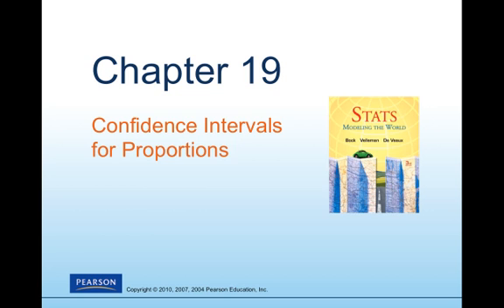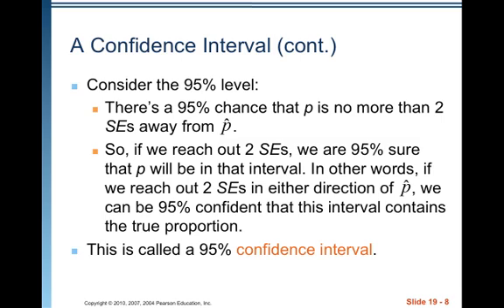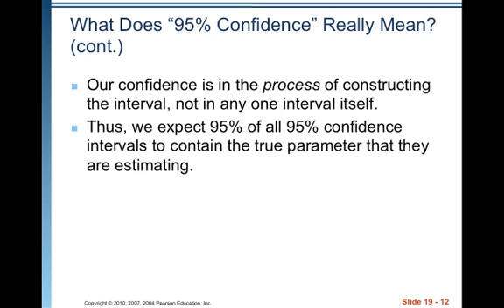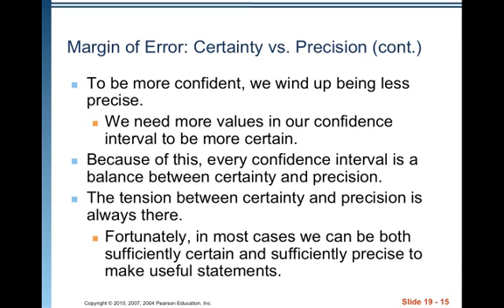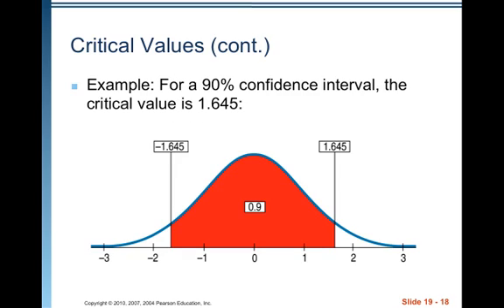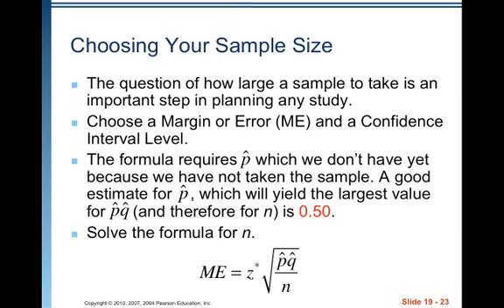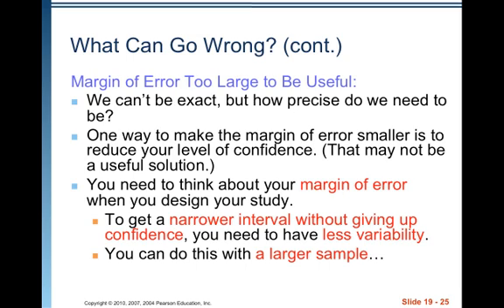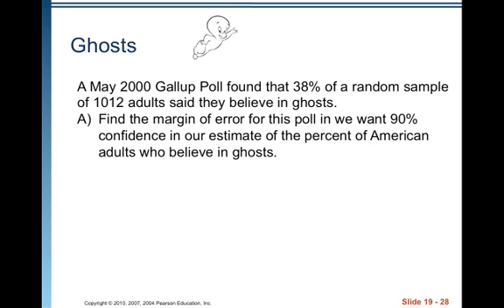AP Stat Ch 19 Video 1 Confidence Intervals for Proportions.mp4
Table of Contents:

00:03 -
00:04 - Chapter 19
00:12 - Standard Error
00:28 - Standard Error (cont.)
00:46 - Standard Error (cont.)
01:02 - A Confidence Interval
01:51 - A Confidence Interval (cont.)
02:20 - A Confidence Interval (cont.)
02:58 - A Confidence Interval (cont.)
03:30 - What Does "95% Confidence" Really Mean?
03:51 - What Does "95% Confidence" Really Mean? (cont.)
05:31 - What Does "95% Confidence" Really Mean? (cont.)
05:46 - What Does "95% Confidence" Really Mean? (cont.)
06:16 - What Does "95% Confidence" Really Mean? (cont.)
06:17 - Margin of Error: Certainty vs. Precision
06:43 - What Does "95% Confidence" Really Mean? (cont.)
06:43 - What Does "95% Confidence" Really Mean? (cont.)
06:51 - What Does "95% Confidence" Really Mean? (cont.)
06:51 - Margin of Error: Certainty vs. Precision
07:14 - Margin of Error: Certainty vs. Precision (cont.)
07:44 - Margin of Error: Certainty vs. Precision (cont.)
08:28 - Margin of Error: Certainty vs. Precision (cont.)
08:49 - Critical Values
09:59 - Critical Values (cont.)
10:19 - Assumptions and Conditions
10:52 - Assumptions and Conditions
11:35 - Assumptions and Conditions (cont.)
11:58 - Assumptions and Conditions (cont.)
12:47 - One-Proportion z-Interval
13:13 - Choosing Your Sample Size
14:07 - Choosing Your Sample Size
14:24 - What Can Go Wrong?
15:54 - What Can Go Wrong? (cont.)
16:54 - What Can Go Wrong? (cont.)
17:41 - What Can Go Wrong? (cont.)
18:14 - Ghosts